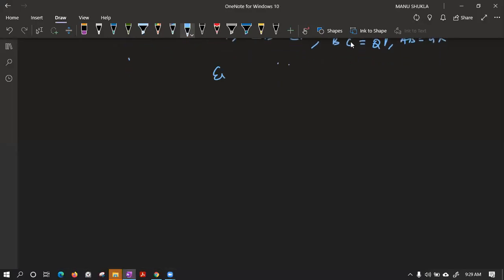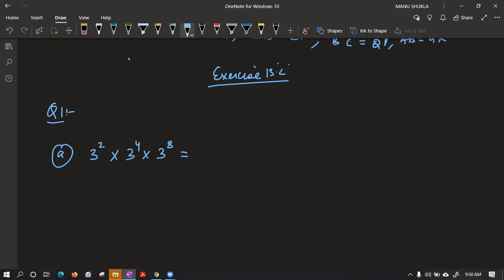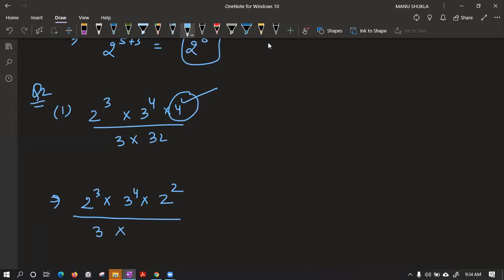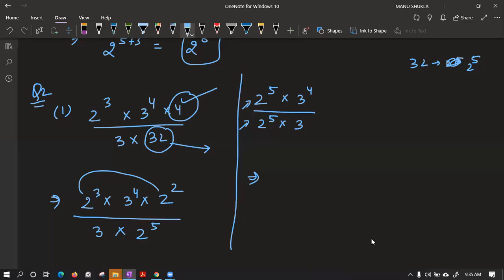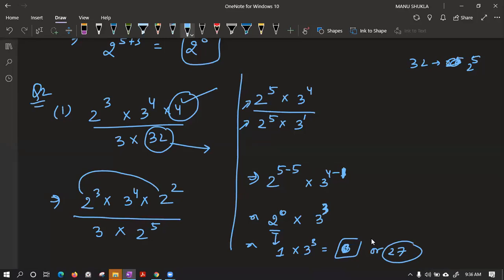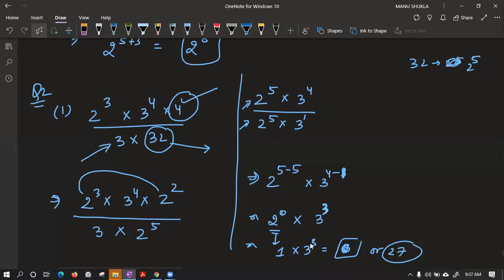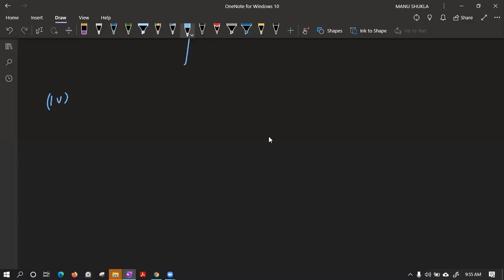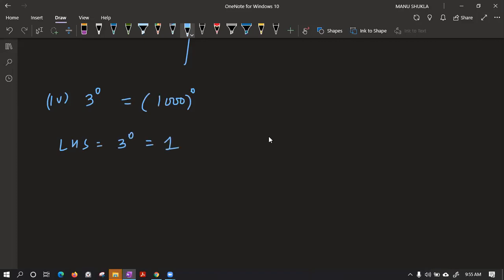Class 7 CW 56 Exercise 13.2 discussion